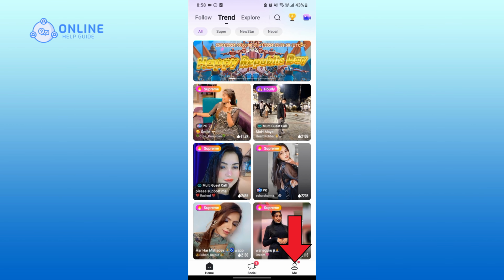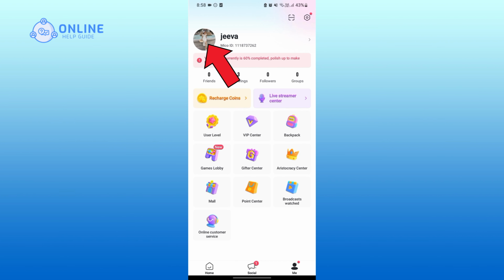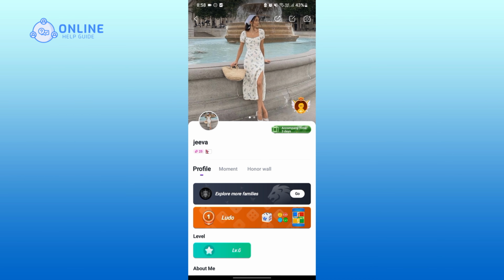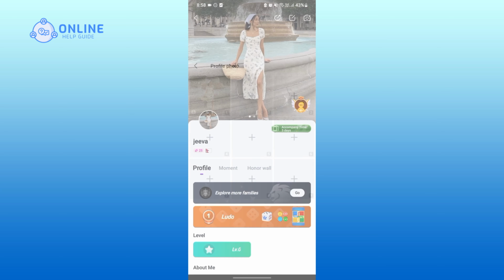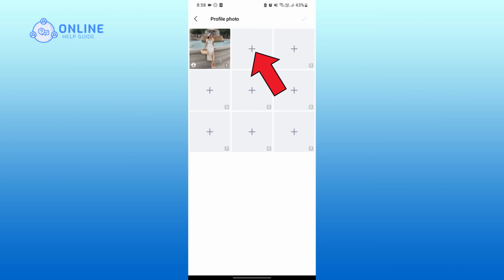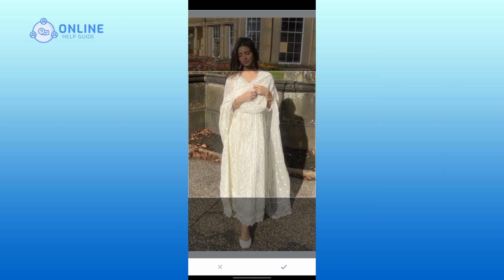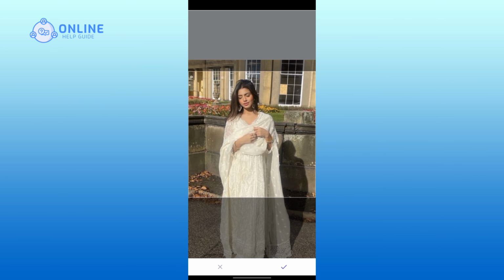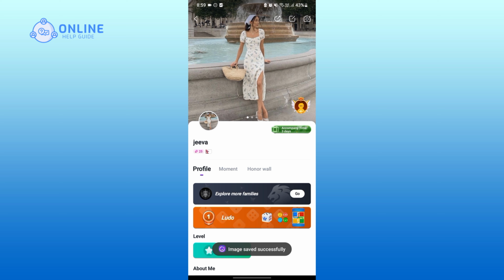How to Add Photo on Mico? 2024 (Quick & Easy) | Mico App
Learn how to add photos to your Mico profile quickly and easily with our step-by-step guide! Adding photos to your Mico profile is essential for making connections and standing out in the community. In this tutorial, we'll show you how to upload photos to your Mico profile in just a few simple steps. Whether you're looking to share your adventures or showcase your personality, adding photos is the perfect way to make your profile shine on Mico. Watch now and start connecting with others in the Mico community!

Chapters
00:00:00 Intro
00:00:16 Add Photo on Mico
00:01:08 Outro